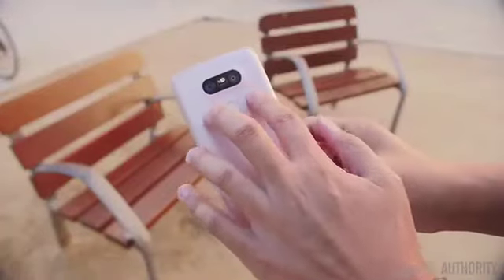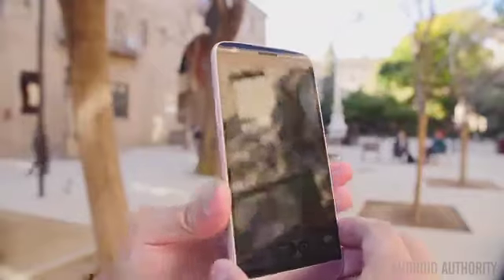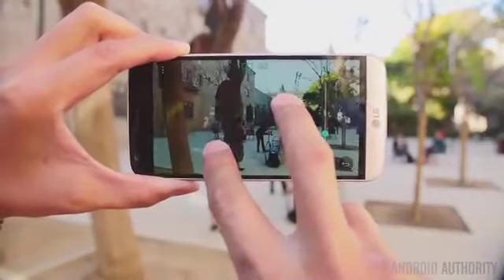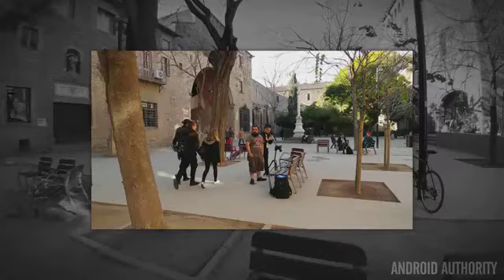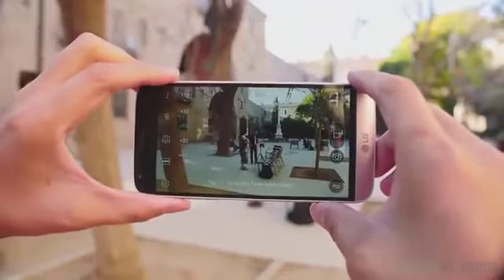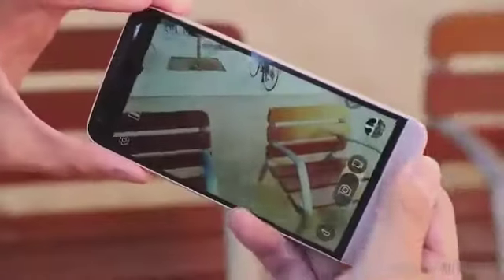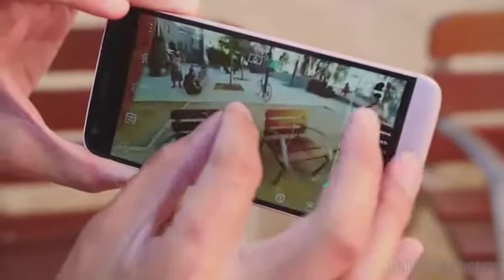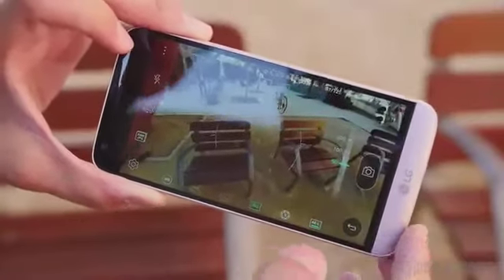LG G5 Review Camera Feature Focus